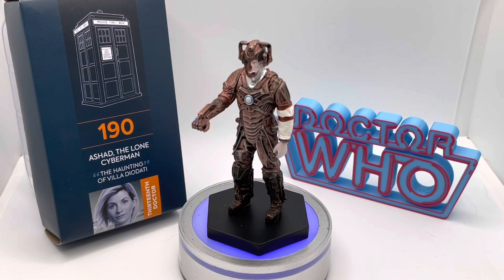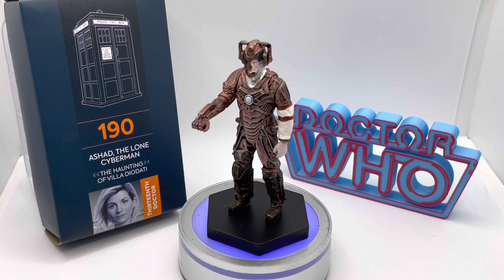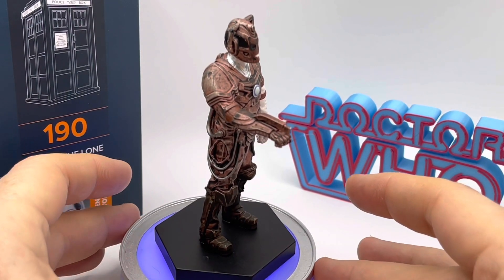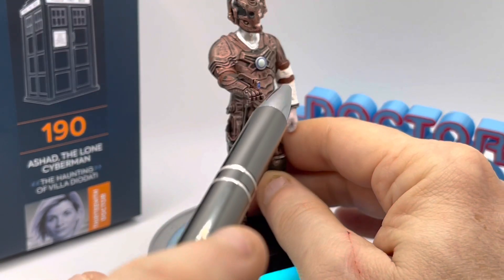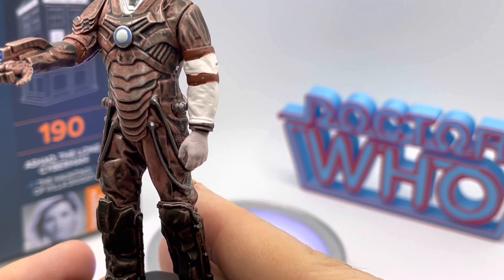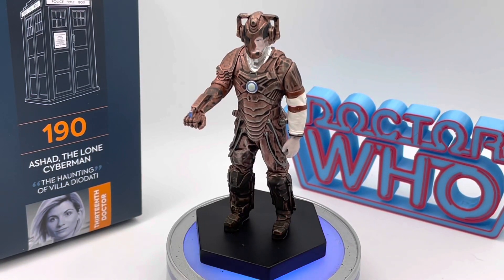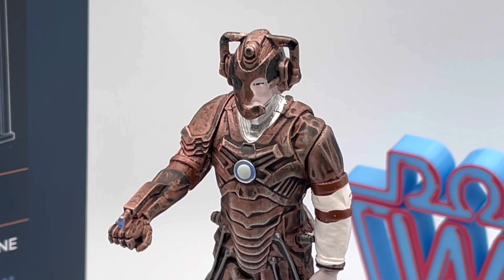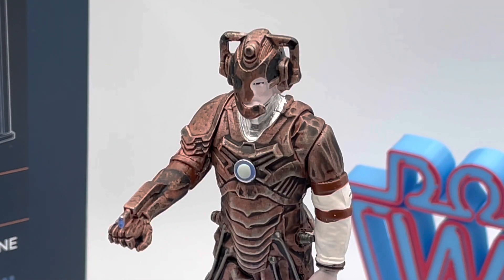Doctor Who: Ashad, The Lone Cyberman Figurine from Hero Collector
Another in the range of Hero Collector’s Cybermen figurines as seen in Doctor Who up against the 13th Doctor.

Does this Ashad figure cut the mustard? Let’s take a look and see if you have a place for him in your collection!